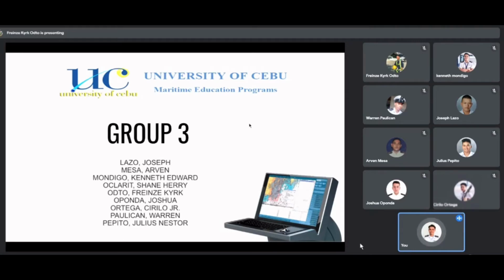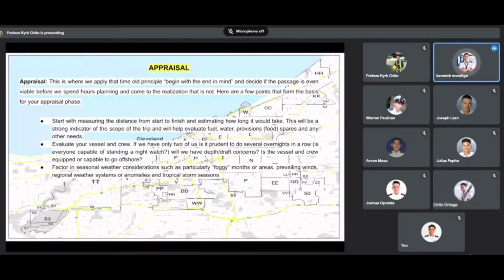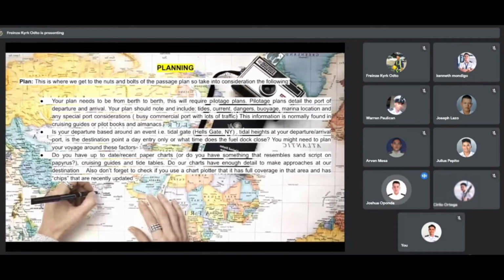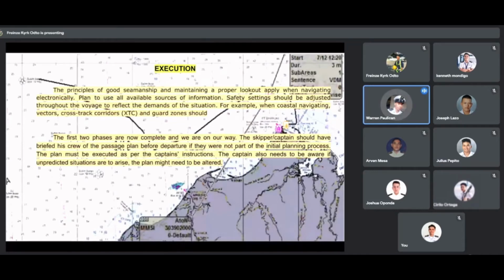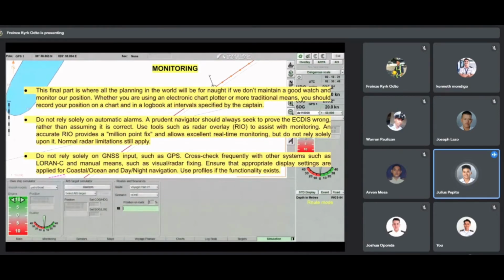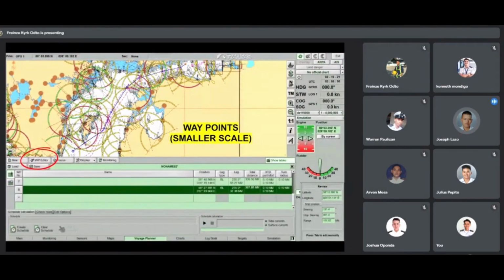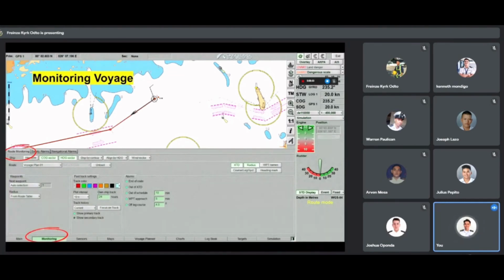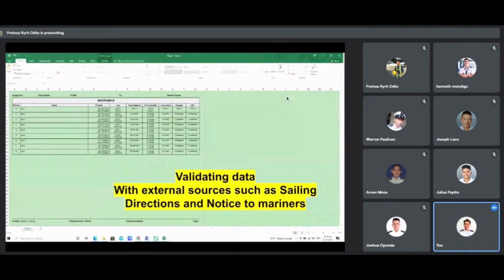NAV-316 Midterm Report Group 3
Submitted to:
Capt. Dax Anthony Alenton